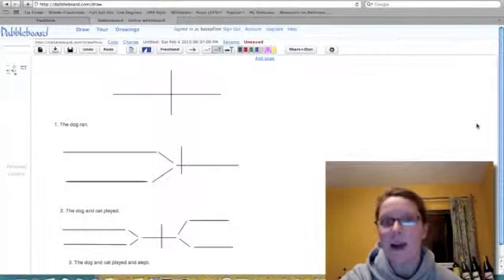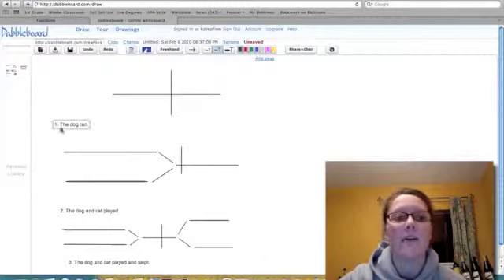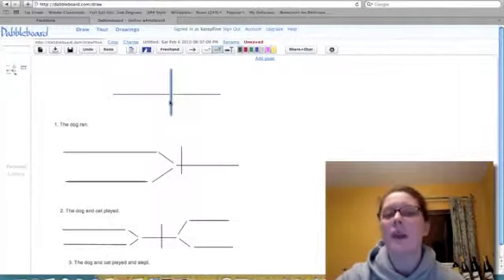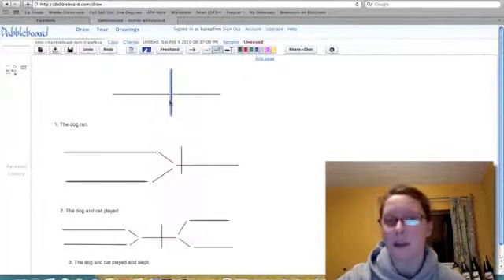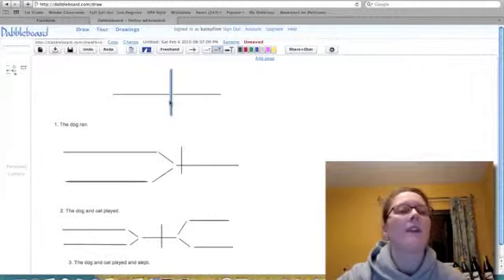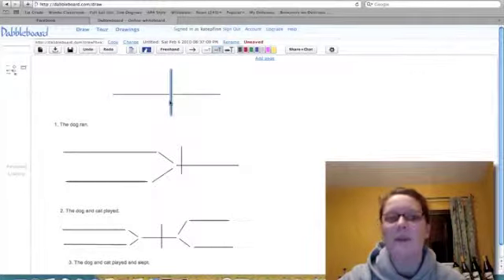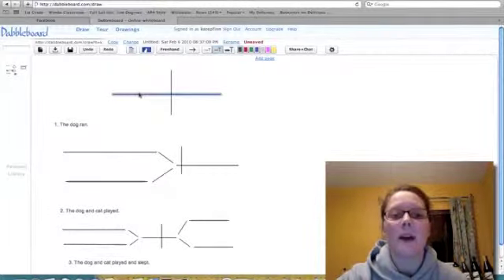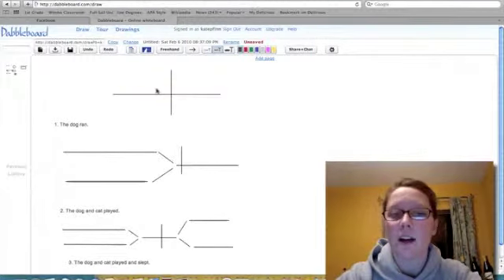Final_Video_Kate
ar final video